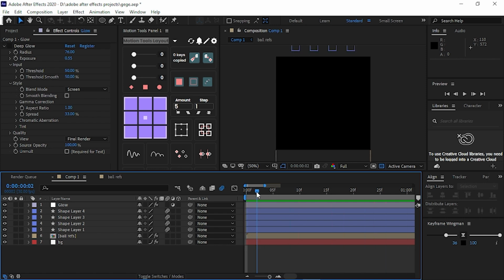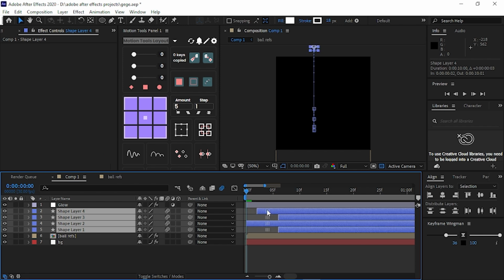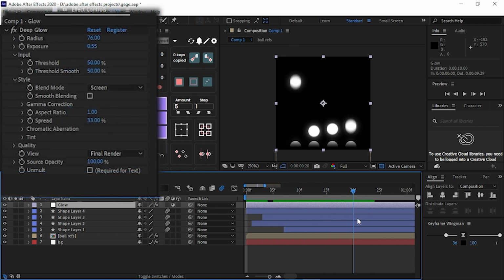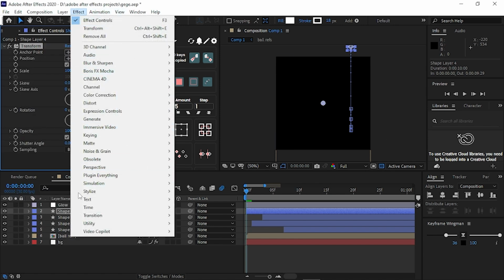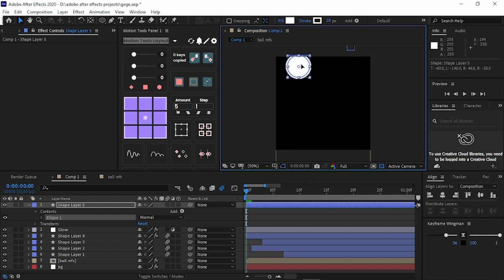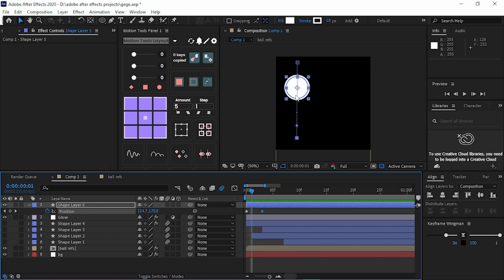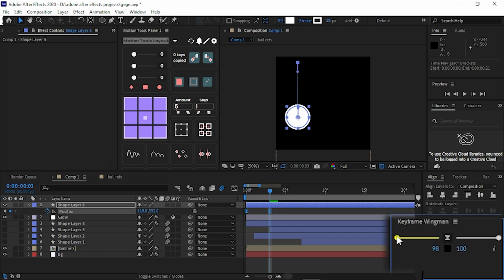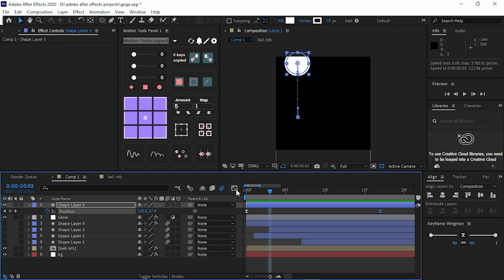Must have After Effects plugins in 2024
Discover the ultimate toolkit for mastering motion graphics in After Effects with our curated selection of essential plugins! Whether you're a seasoned pro or just starting out, these plugins will revolutionize your workflow, saving you time and enhancing your creativity. From dynamic animations to stunning visual effects, this comprehensive list covers everything you need to take your projects to the next level.

In this video, we delve into the must-have After Effects plugins for 2024, handpicked to streamline your workflow and elevate your motion graphics game. Learn about the top plugins for achieving seamless transitions, captivating text animations, mind-blowing effects, and much more.

Unlock the full potential of After Effects with these indispensable plugins and watch your creative visions come to life! Don't miss out on optimizing your workflow and creating stunning motion graphics effortlessly.

Designare Tutorials is your ultimate destination for all things motion graphics, video editing, and design.